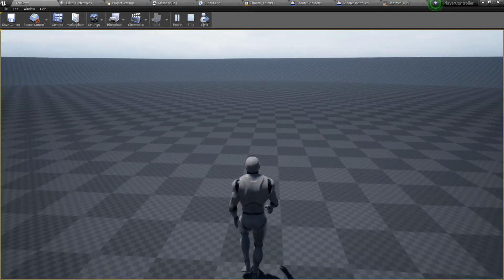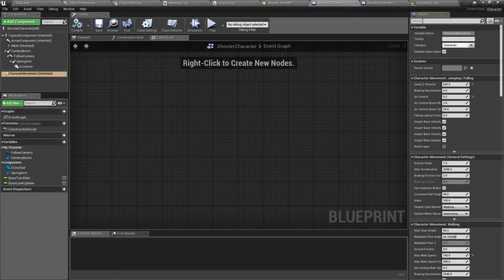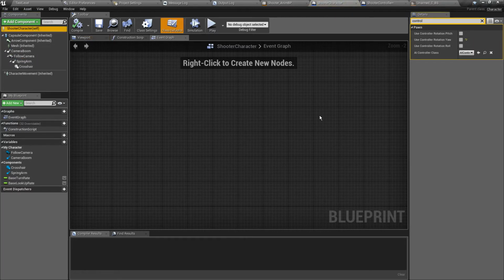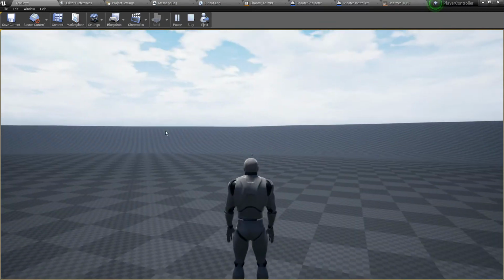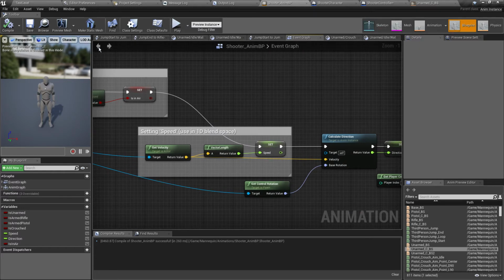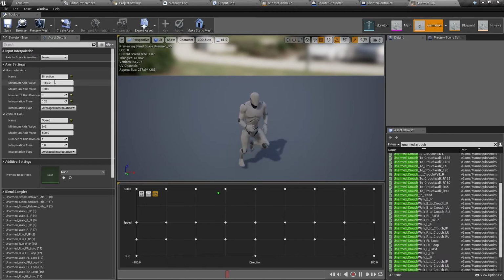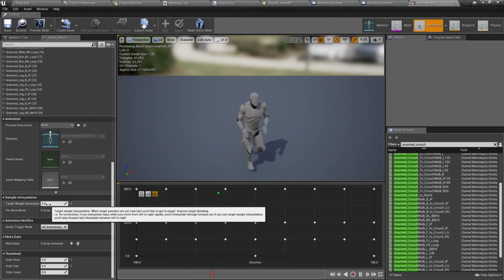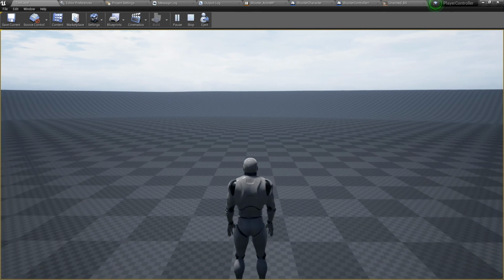UE4 Blendspace Animation Jitter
Trying to figure out what is causing my jitter when I walk backwards.